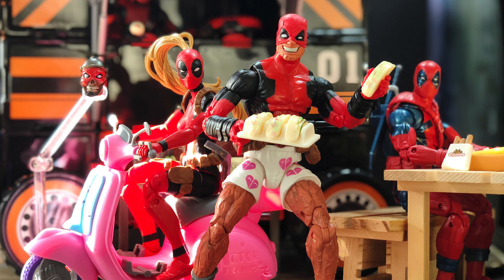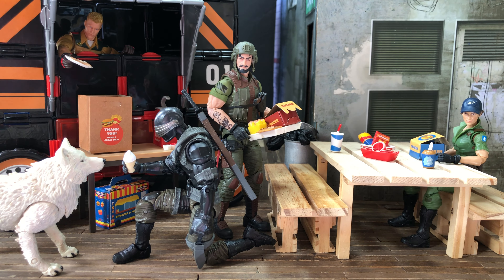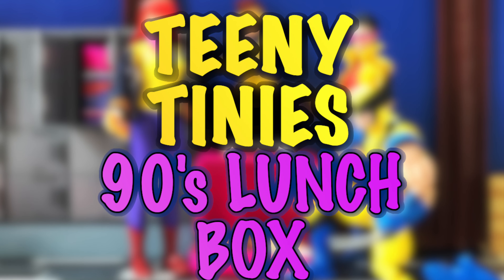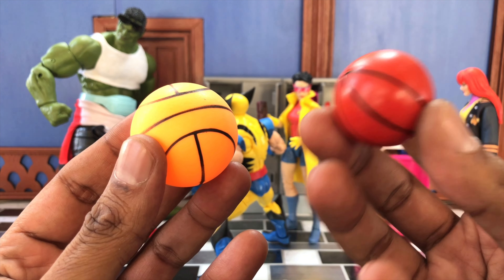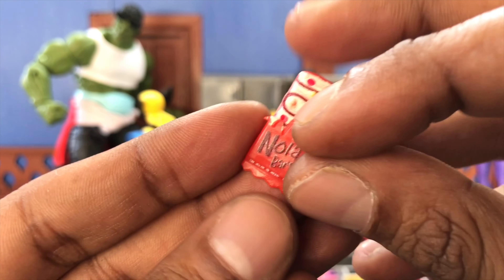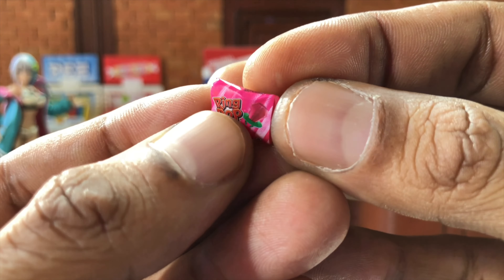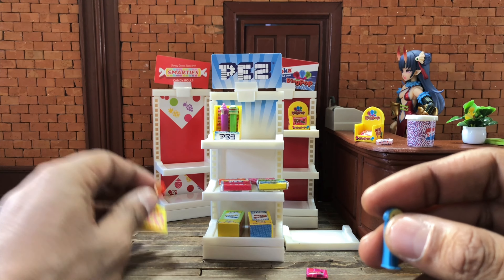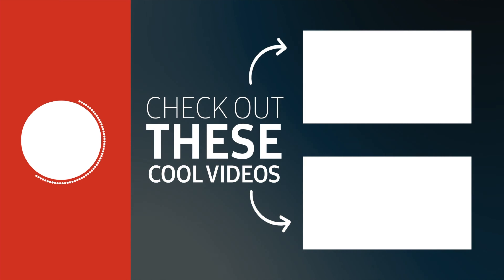BEST 5BELOW 1:12 SCALE ACCESSORIES PART 2 CHEAP ACCESSORIES and DIORAMAS FOR YOUR ACTION FIGURES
Welcome to part 2 of this multi part series dealing with the BEST 5BELOW 1:12 SCALE ACCESSORIES that you could find for your action figures. In this episode we not only go through ACCESSORIES but also several pieces that work well for DIORAMAS for your action figures. Whether you collect G.I.JOE CLASSIFIED SERIES, MARVEL LEGENDS or IMPORT FIGURES like FIGMA this video has something that will suit your action figure.